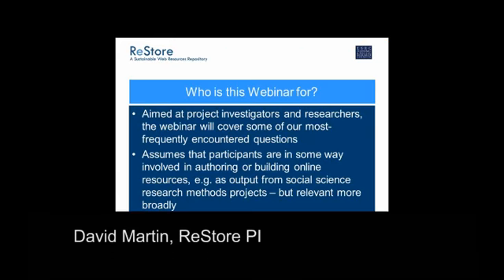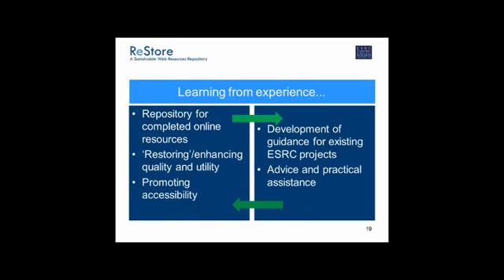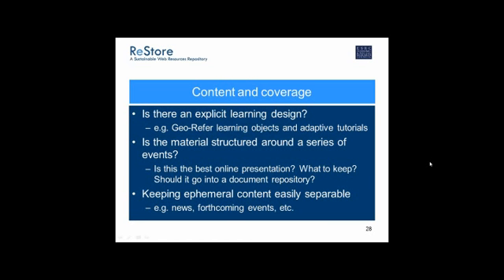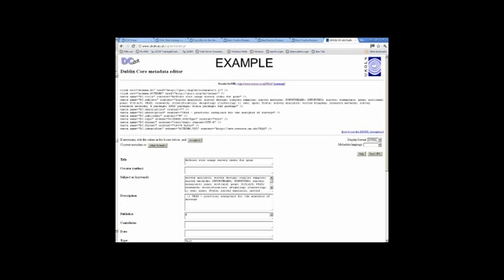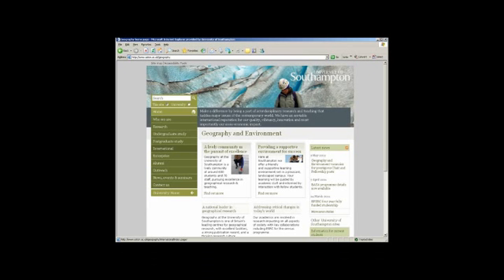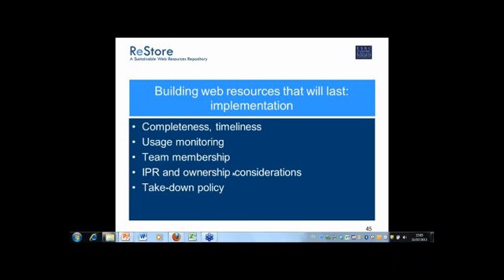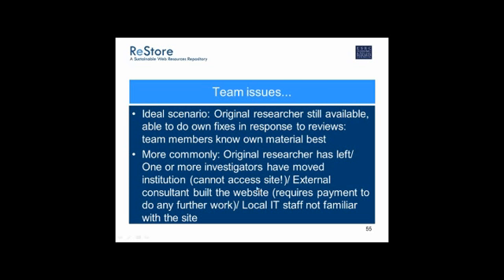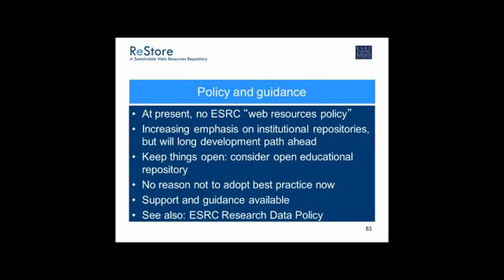Building web resources that will last - ReStore webinar 11 July 2013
This is a video of a webinar 'Building web resources that will last' that was organised by the ReStore project (hosted by the National Centre for Research Methods) on Thursday 11 July 2013. The webinar built on the experience of the ReStore team, who work to ensure the continued availability of high quality social science research methods websites and provide advice and guidance to projects who are currently building new resources. Aimed at project investigators and researchers, the webinar covered some of our most-frequently encountered questions such as: Should I use my institutional Virtual Learning Environment or build a separate website? What design principles should I follow? What information do I need to collect from contributors? How can I monitor and increase the usage of my resources? How can I maximise the probability that they will still be used after my project funding ends?

Find out more about the ReStore project and research methods online resources hosted by the project in

Please note: we may be unable to respond to individual questions.